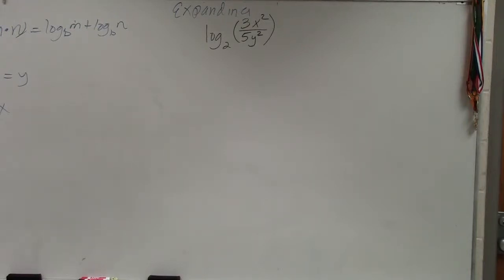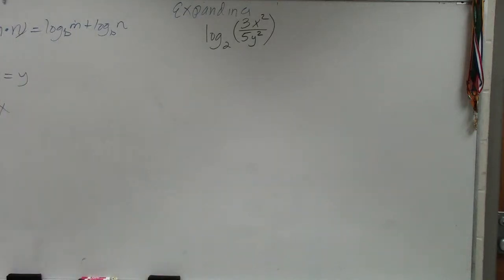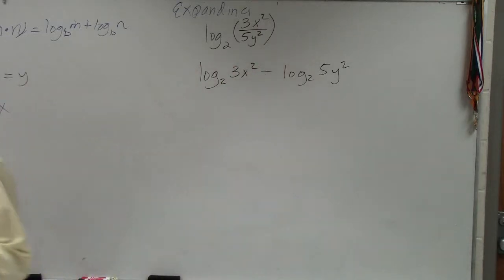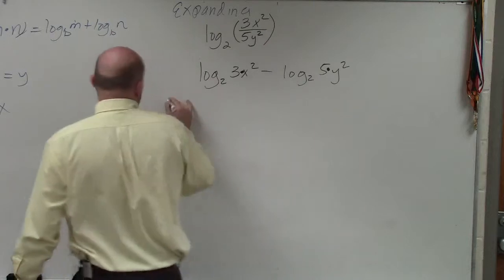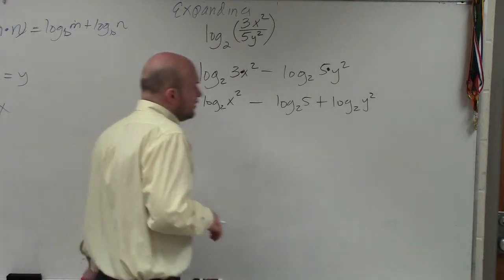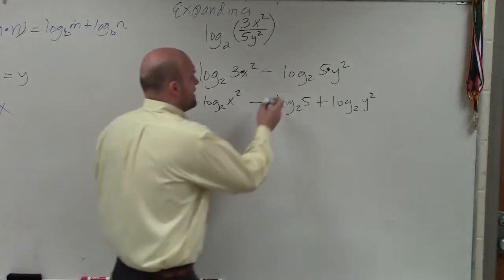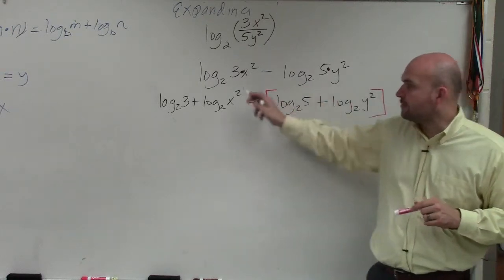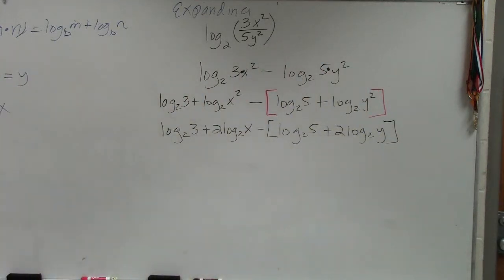Expanding logarithmic expressions across multiplication & division